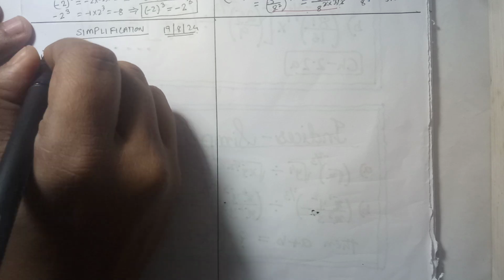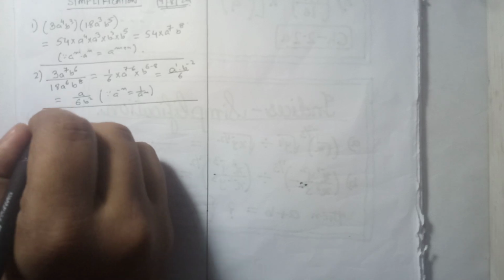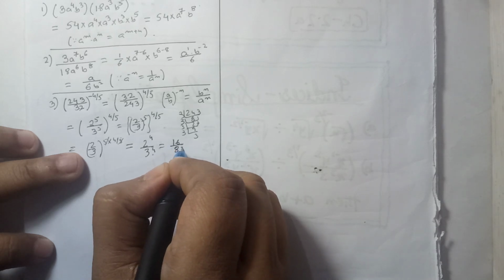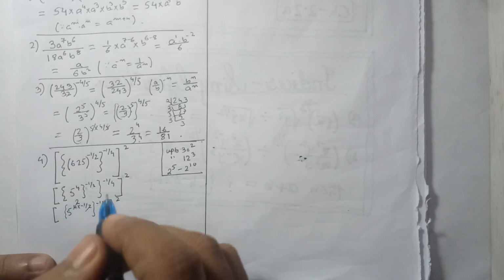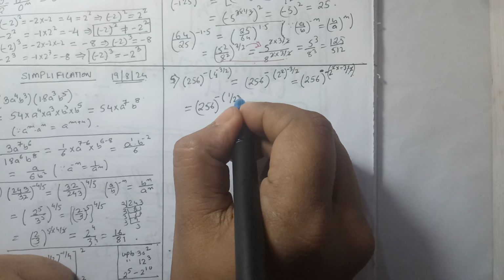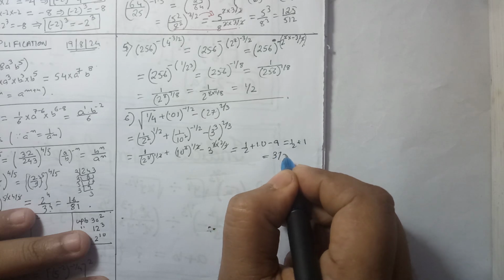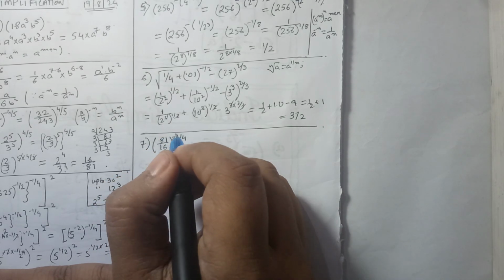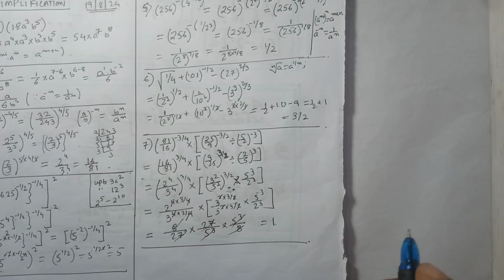Ch 2.2a) Indices simplification